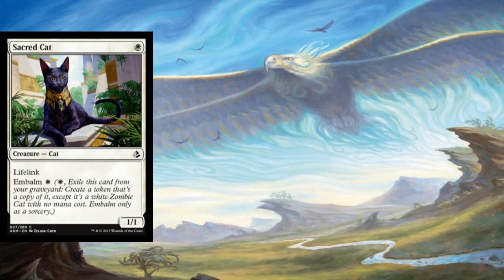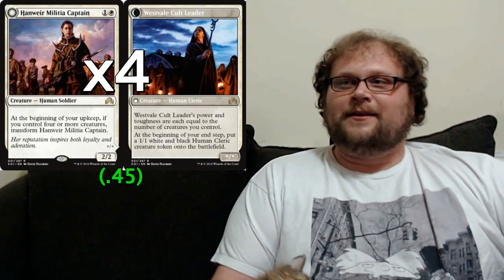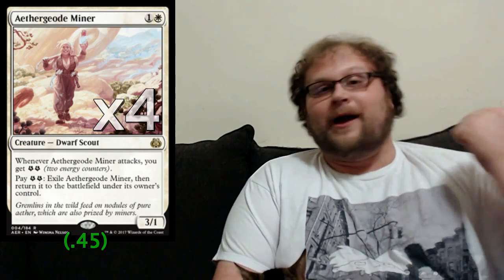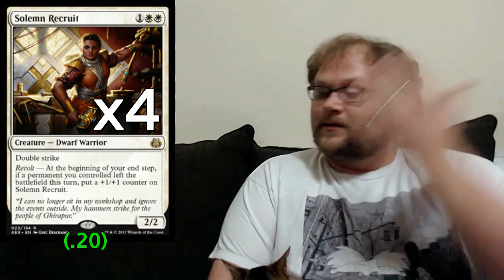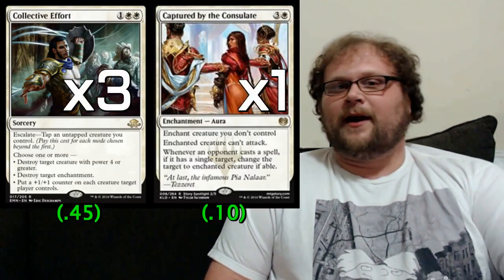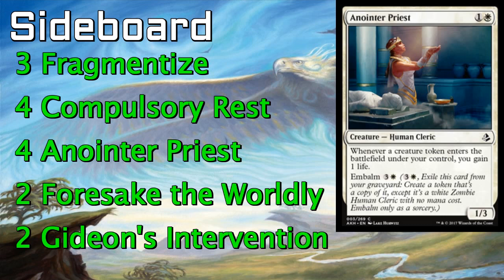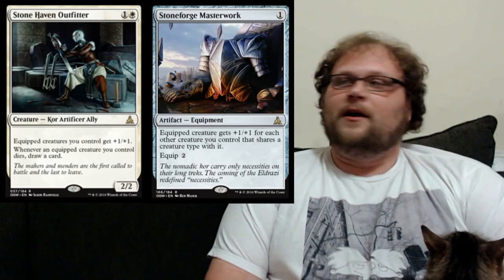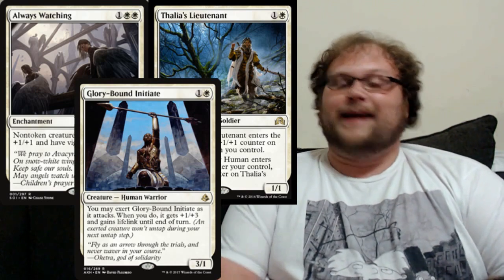Mtg Budget Deck Tech: $10 Mono White Junk Rares in Amonkhet Standard!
We're finishing up our $10 Junk Rares series with mono white aggro! White has a particularly large number of awesome bulk rares, so which ones make the cut? Sit down with Dev to find out.

Creatures (30)
4 Sacred Cat
4 Expedition Envoy
4 Hanweir Militia Captain
4 Aethergeode Miner
4 Solemn Recruit
3 Bygone Bishop
4 Aetherstorm Roc
3 Regal Caracal

Spells (6)
2 Gryff's Boon
3 Collective Effort
1 Captured by the Consulate

Lands (24)
24 Plains

Sideboard
3 Fragmentize
4 Anointer Priest
4 Compulsory Rest
2 Forsake the Worldly
2 Gideon's Intervention

    Category
        Gaming